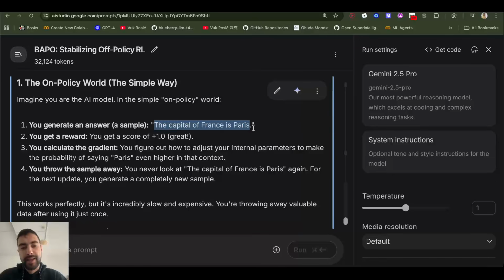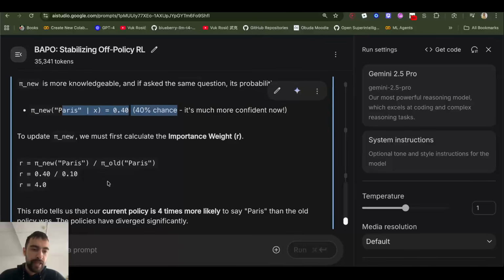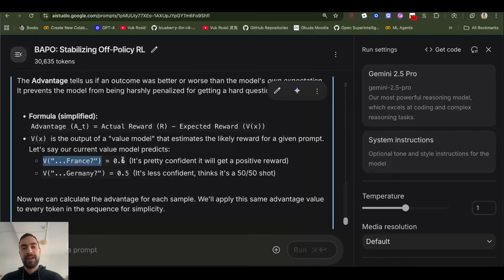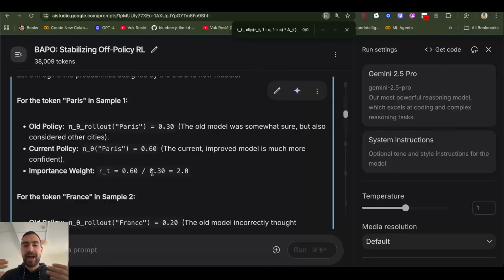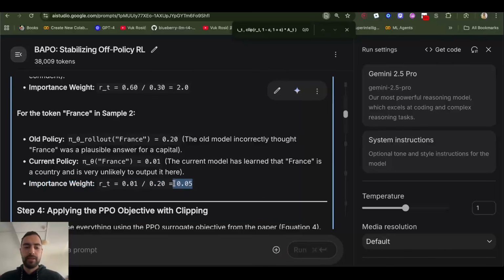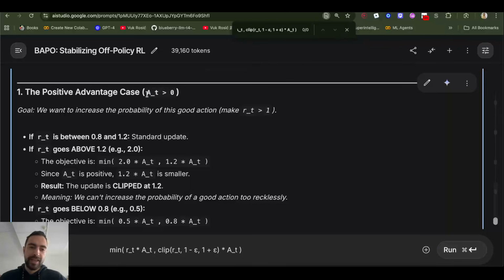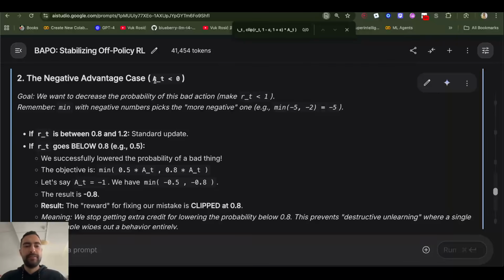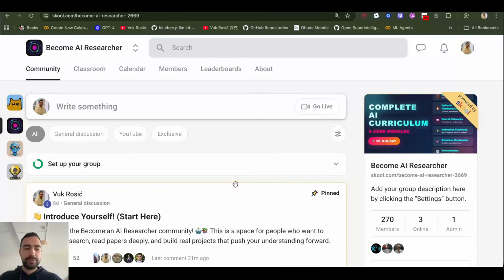Be Top 0.1% - PPO, LLM Reasoning, Importance Ratio, Advantage, Reinforcement Learning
Here's a list of chapters for the video, following a 2-4 word format for each title.

0:00 - What is PPO?
0:55 - On-Policy Training
2:03 - Off-Policy Training
4:40 - Importance Ratio
5:12 - Relative Performance
7:14 - Calculating Advantage
10:33 - The PPO Formula
12:29 - Importance Ratio Examples
15:56 - Reward vs Punishment
19:56 - The Clipping Function
20:38 - Positive Advantage Case
24:43 - Negative Advantage Case
28:41 - Conclusion